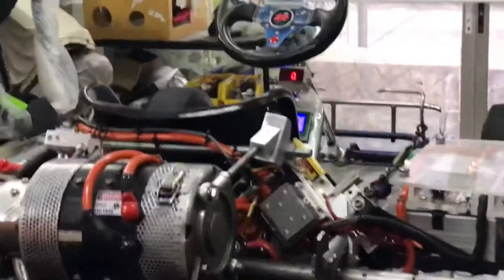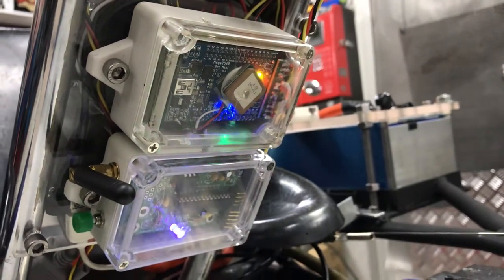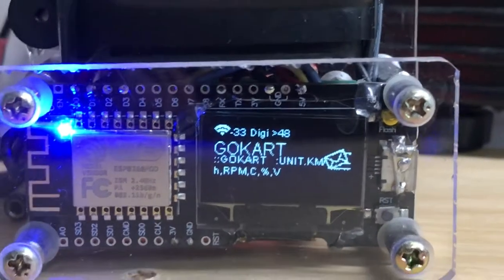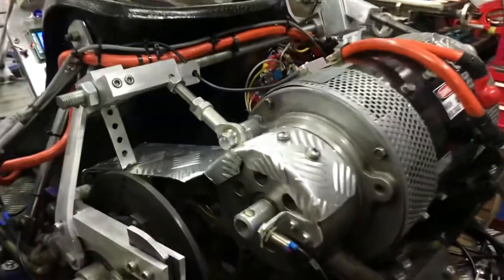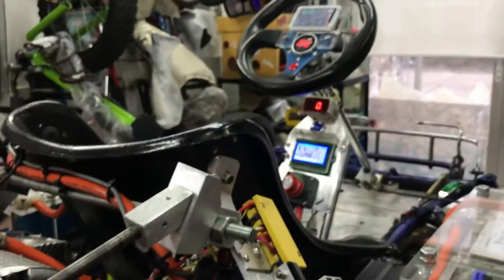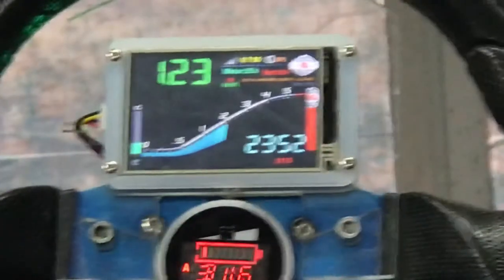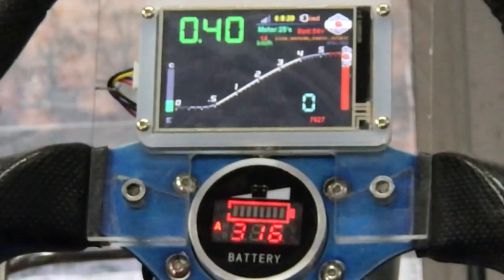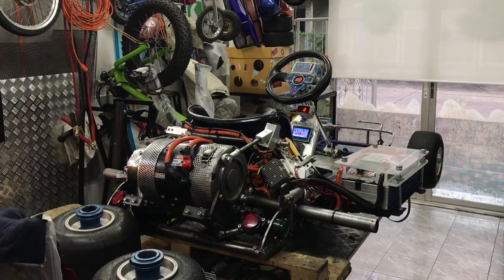Recap on my DIY dashboard using Nextion display for E-Gokart (English)